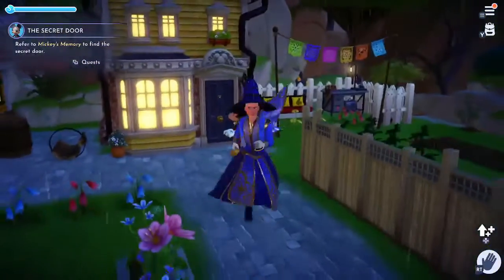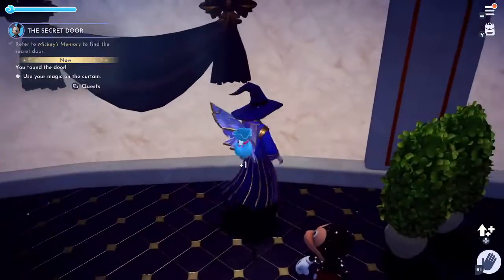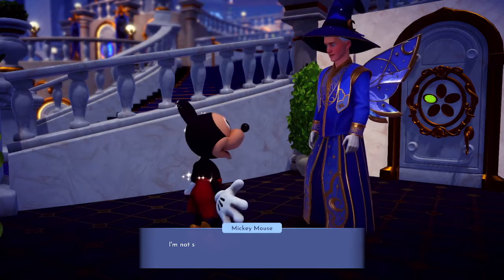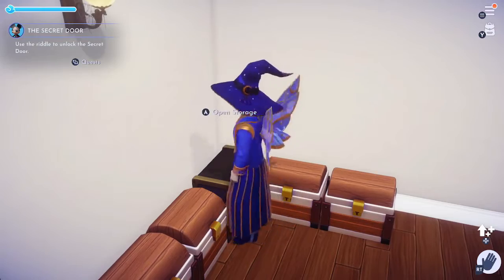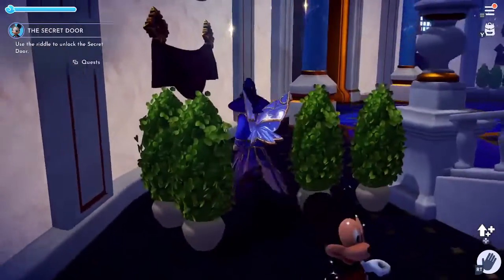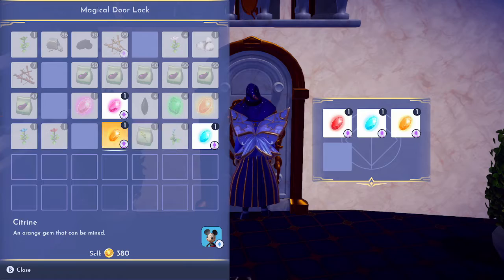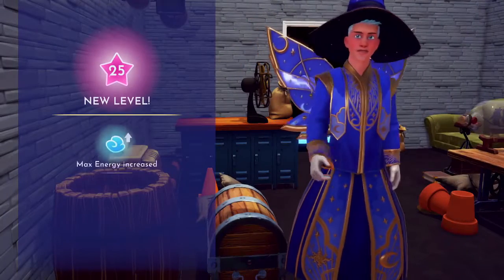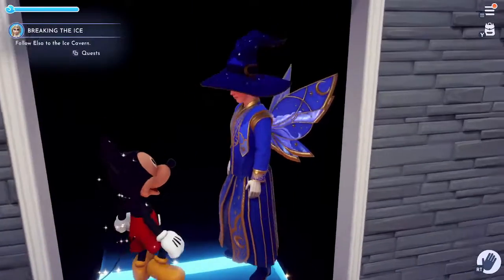How To Find The Secret Door For Mickey Mouse In Disney Dreamlight Valley THE SECRET DOOR QUEST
HI GUYS
on disneys dreamlight valley i hope i helped you out and you enjoyed
THANKYOU
Decca
how to get merlins wizard hat in disney dreamlight valley
IGNORE!

Starting on September 6, 2022, Disney Dreamlight Valley will be available in Early Access for players who purchase a Founder's Pack or have an Xbox Game Pass membership ahead of the game's free-to-play launch in 2023.

How To Get Unlimited Coins In Disney Dreamlight Valley MONEY EXPLOIT TUTORIAL